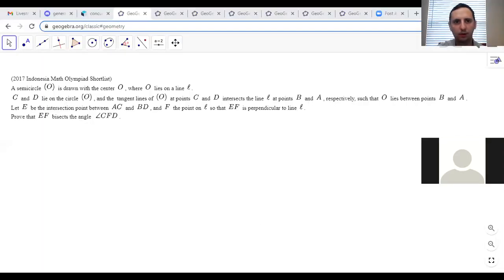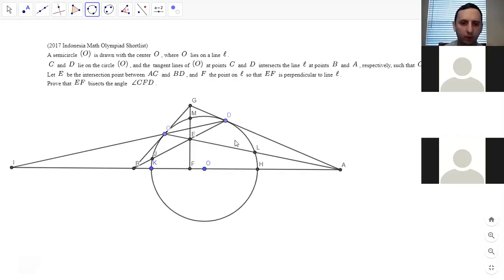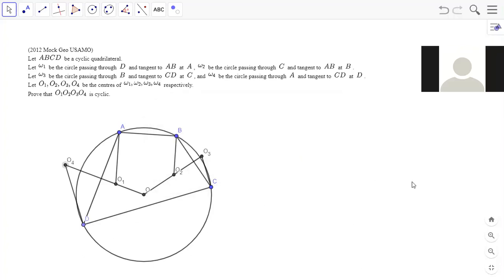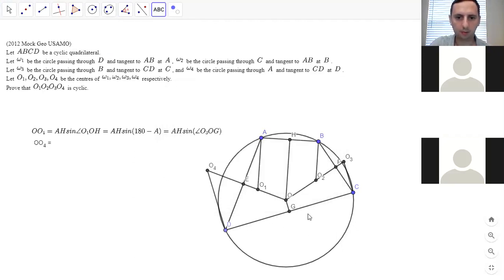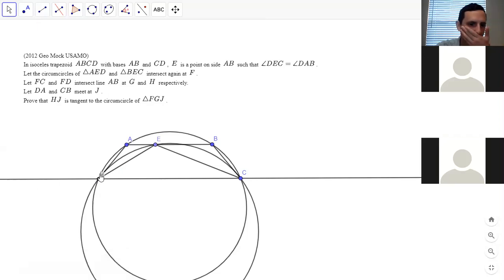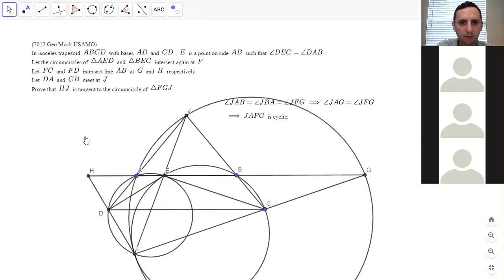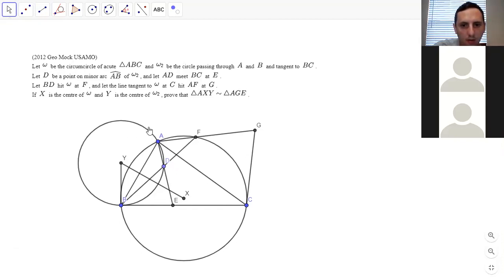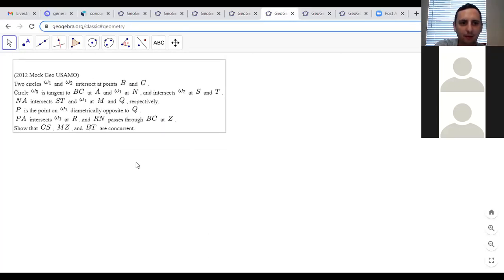LIVESTREAM GEO 45A: A Geo Only Mock USAMO Contest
In the first part of this session, we solved one question from the Indonesia Math Olympiad Shortlist and a few others from a mock geo USAMO contest posted on the Art of Problem Solving forum in 2012. We were able to solve most of these fairly quickly, although the problems in the second half were harder. Although I don't usually use trigonometry, for one problem I chose to do so as I believe it was the clearest solution.